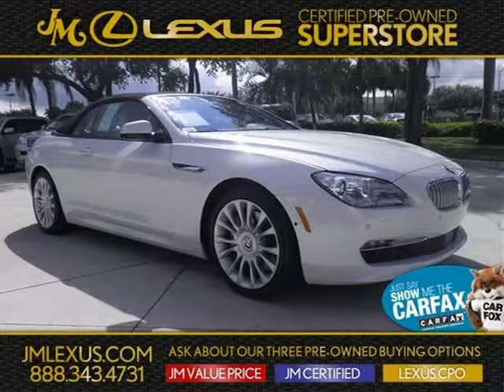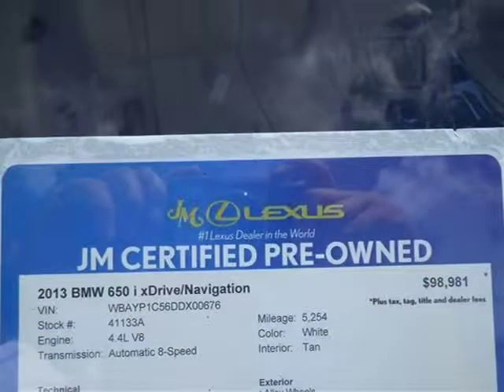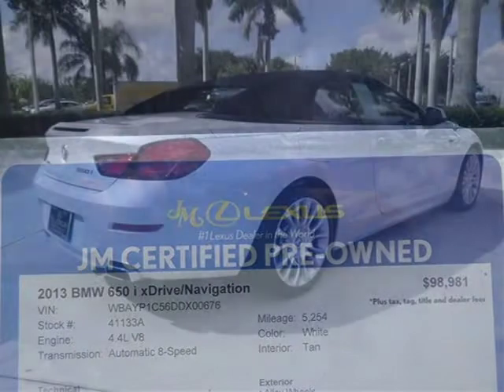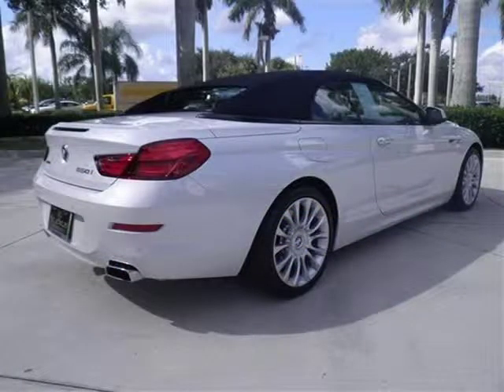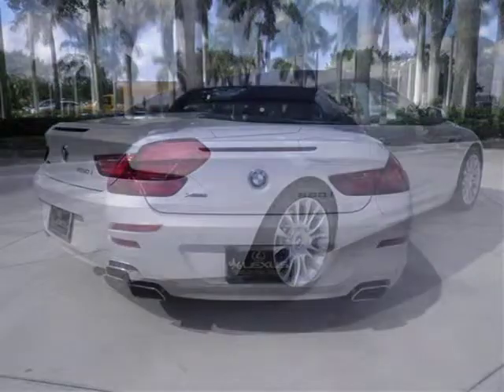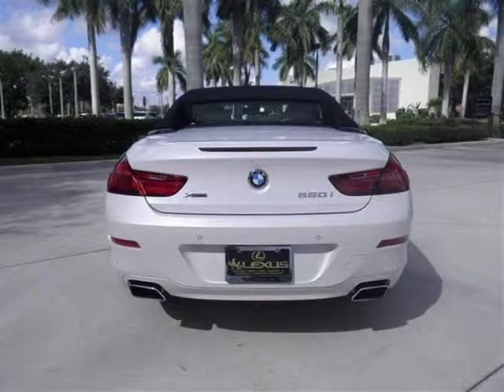2013 BMW 650 Margate FL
JM Lexus

Price: $ 82,949
Mileage: 5,254
Trim: i xDrive/Navigation
Body Style: Convertible
Ext. Color: White
Int. Color: Tan
Engine: 4.4L V8
Drive Type:
Fuel Type:
Doors:
Stock No.: 41133A
VIN: WBAYP1C56DDX00676